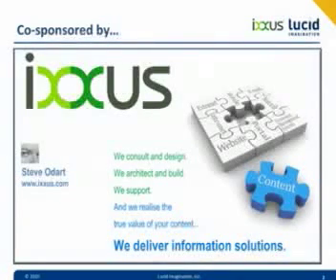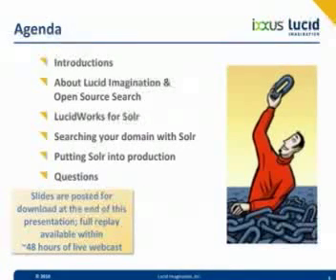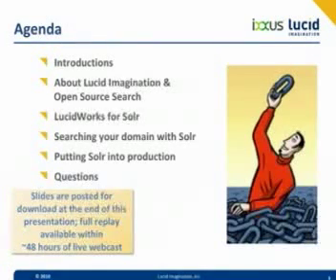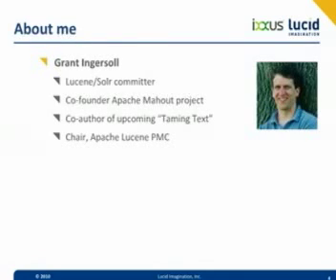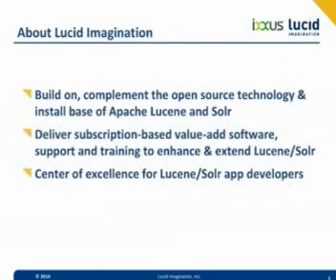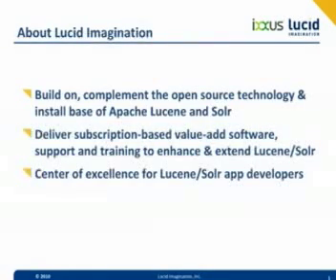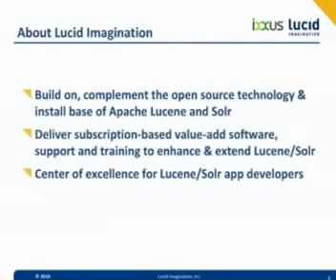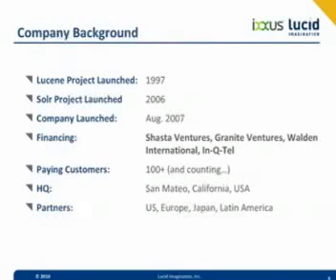Introdution to Apache Solr & Lucid Imagination with Grant Ingersoll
In this webinar Grant Ingersoll Co-founder of Apache Mahout Project talks about lucid imagination and open source search, Lucidworks for solr, searching your domain with solr and putting solr into production.